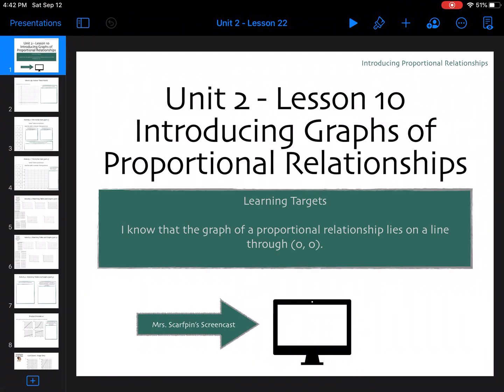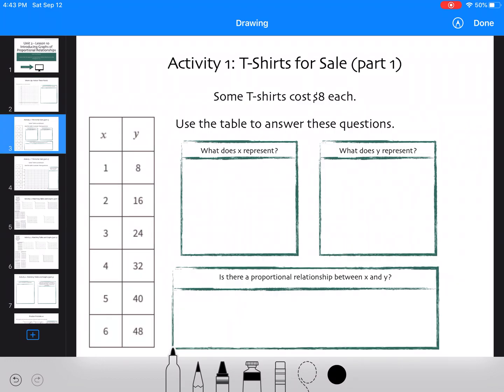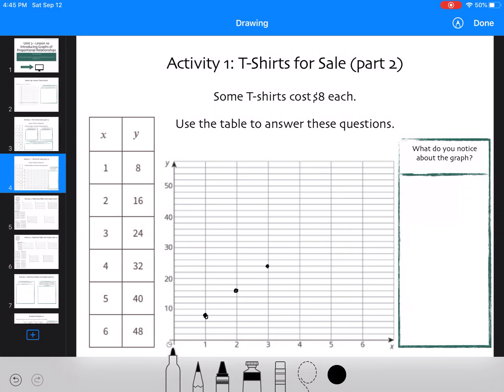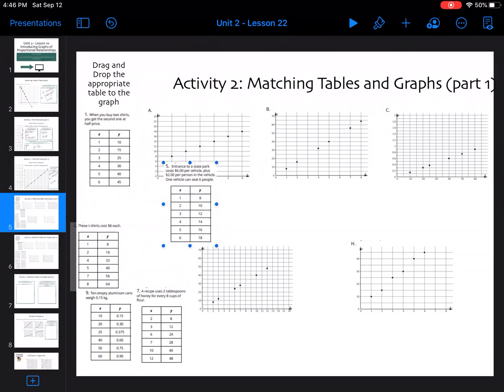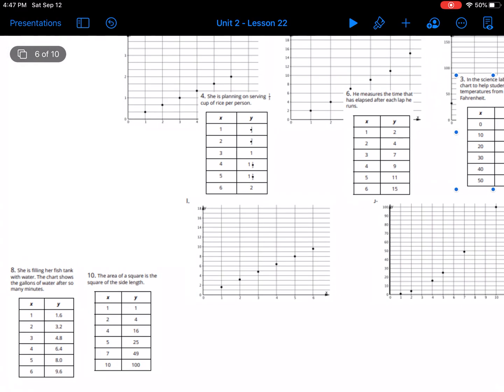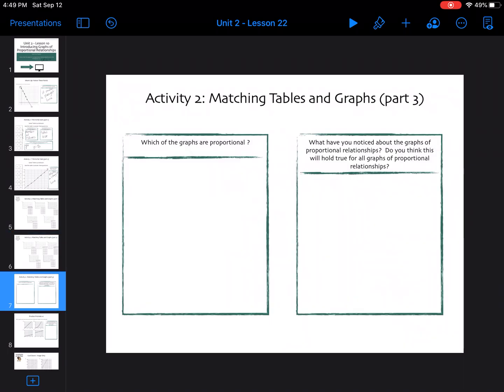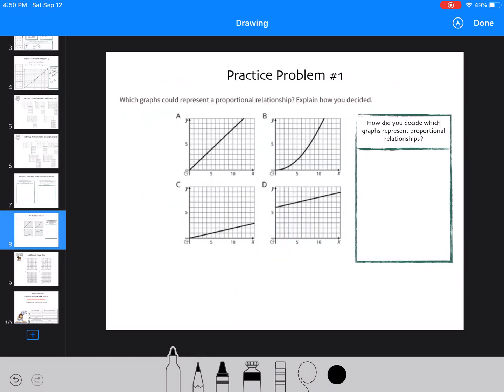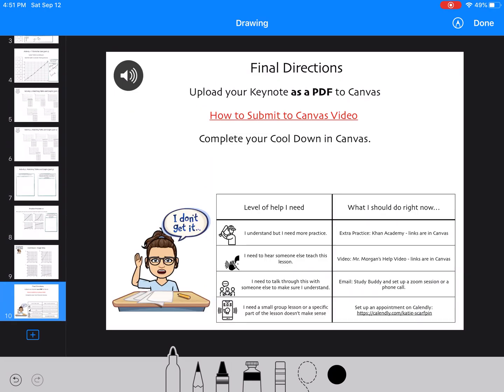Unit 2: Lesson 10